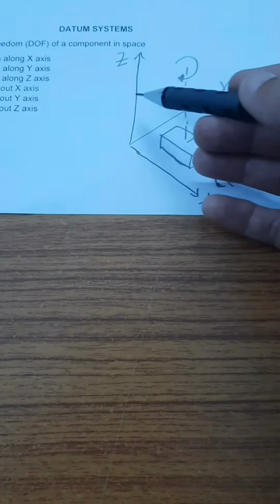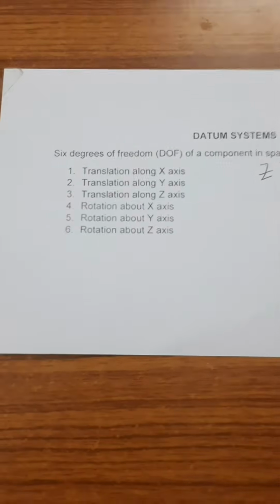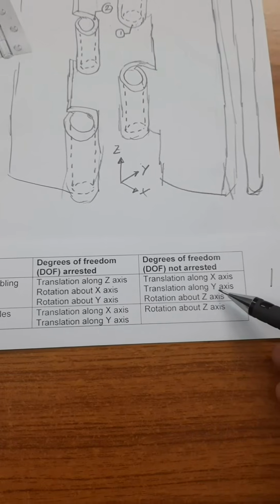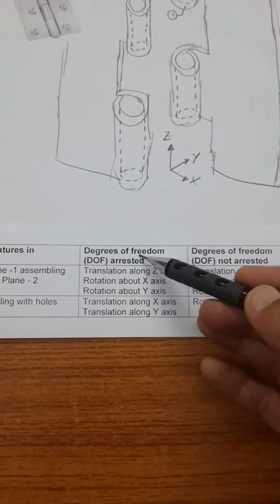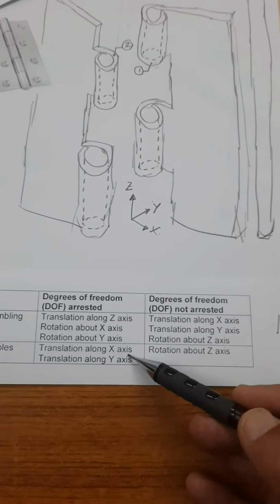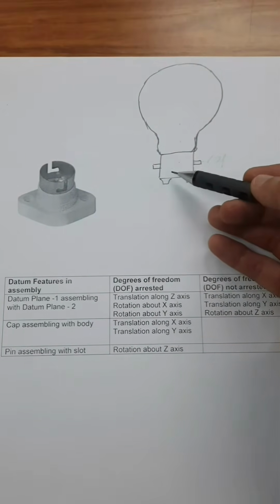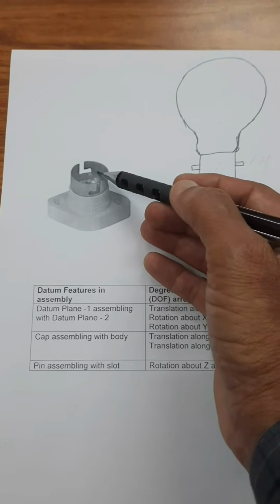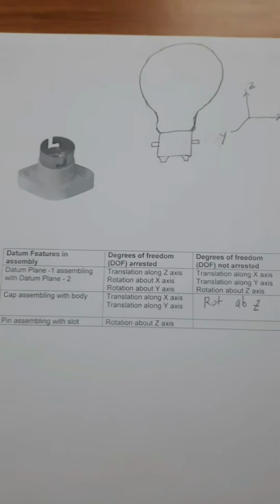Datum system present in an assembly - 1